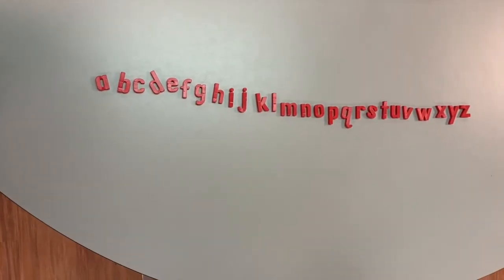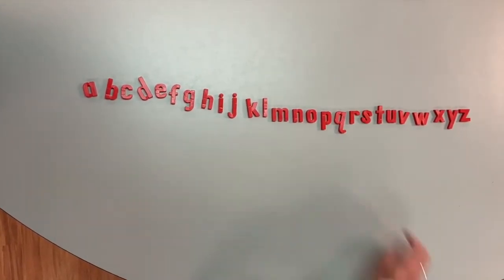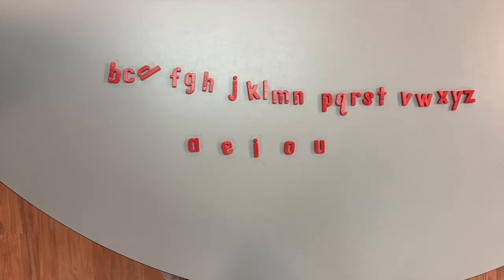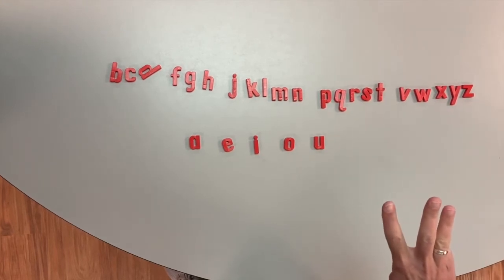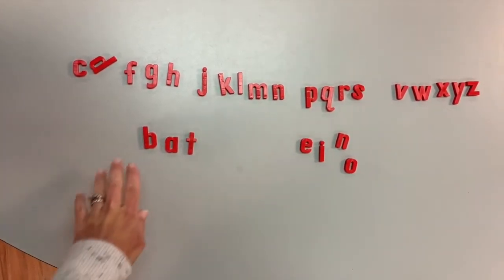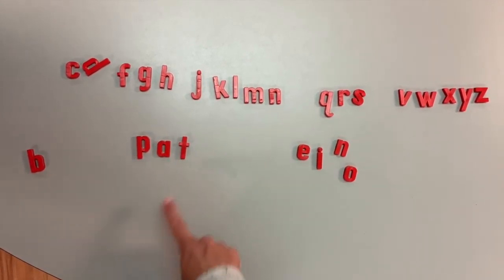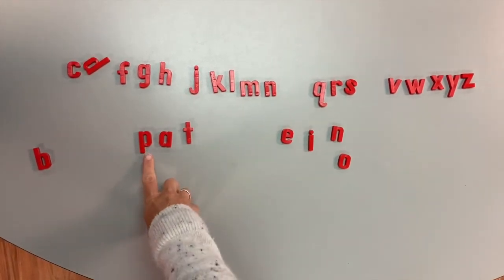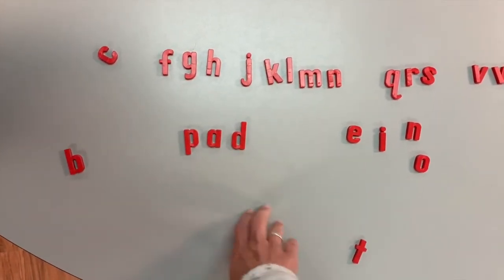1st Grade Reading Video #4: Vowel Review & Changing the First Letter to Make New CVC Words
Informational Reading Video for Families created by Brunswick City Schools